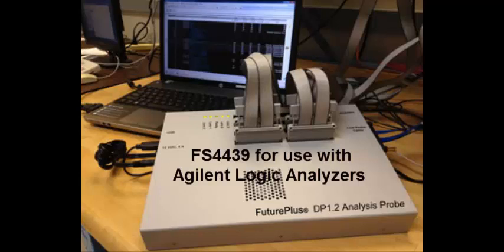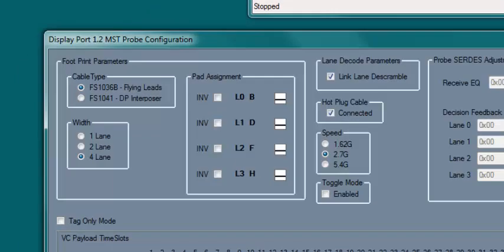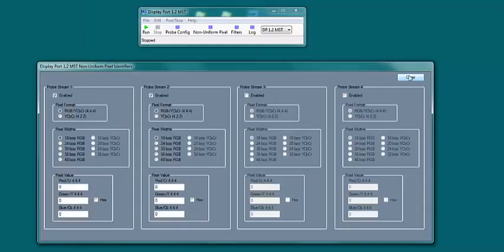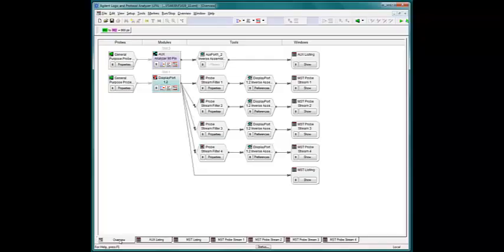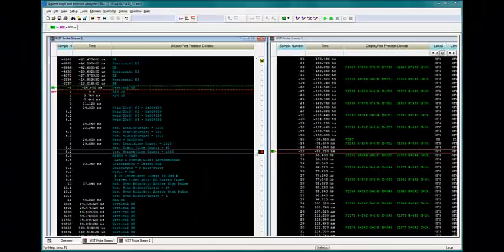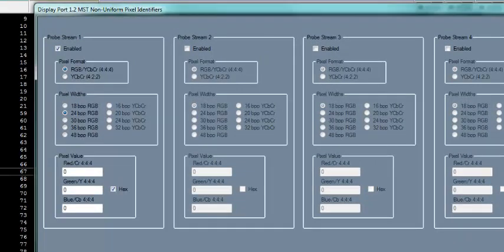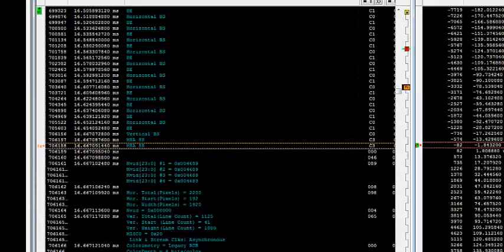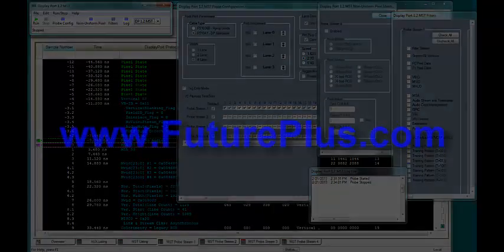DisplayPort Analysis Probe for use with Agilent Logic Analyzers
The newest video standard is DisplayPort.  FuturePlus Systems has created the only protocol analysis probe that allows users to view BOTH the Aux Channel and the high speed Main Link.  Take a look at how you can turn your Agilent Logic Analyzer into a DisplayPort Protocol Analyzer.